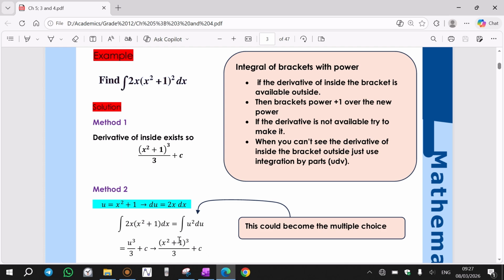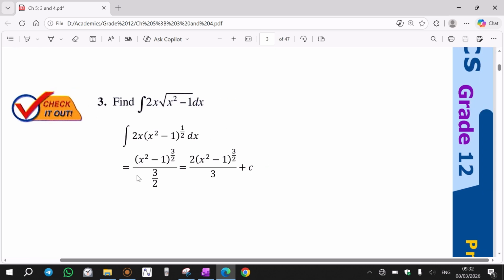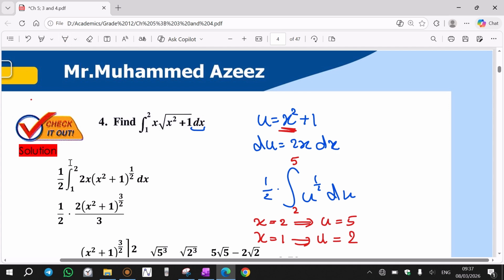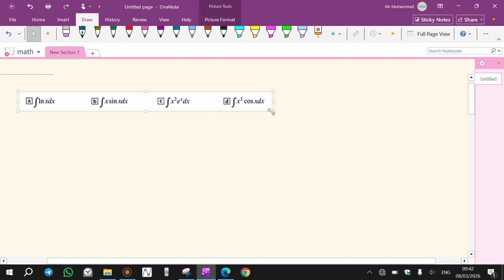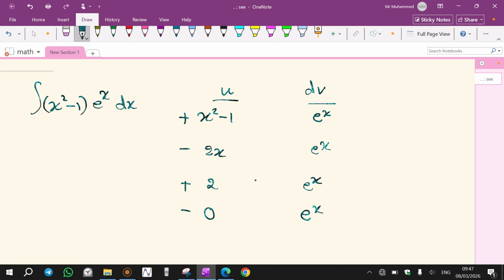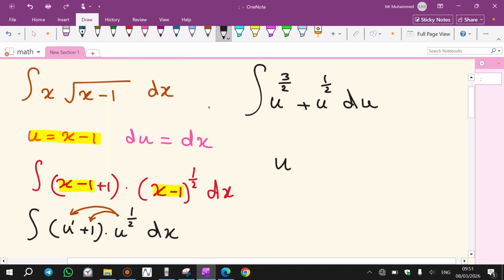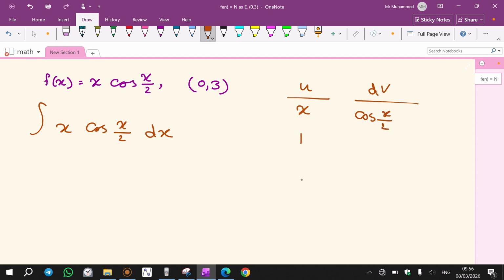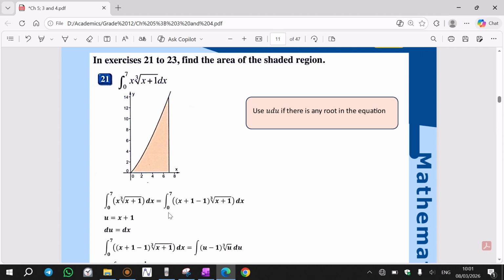Grade 12 Math|Mr.Muhammed Azeez|5.3